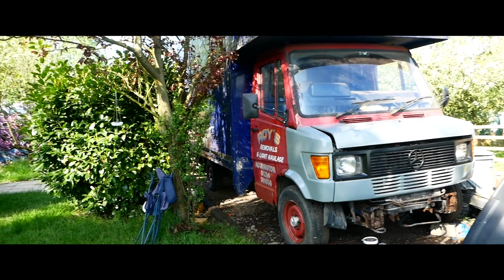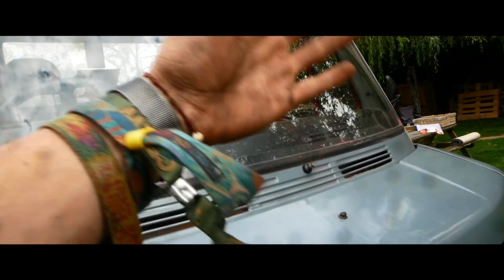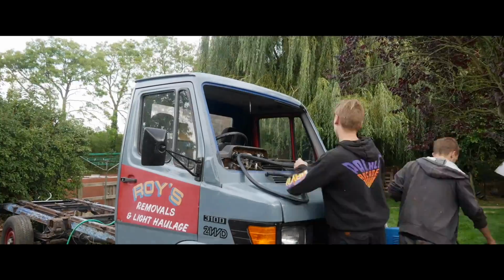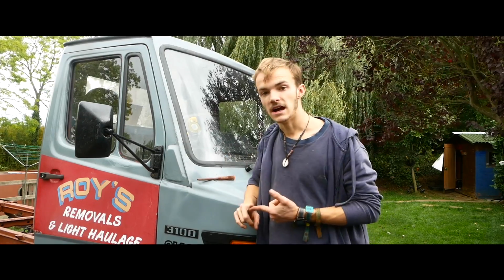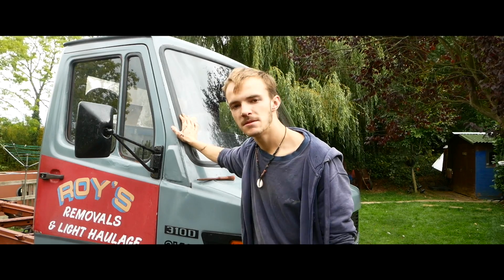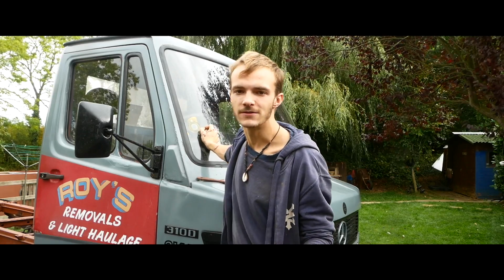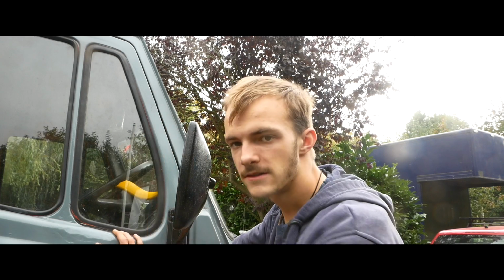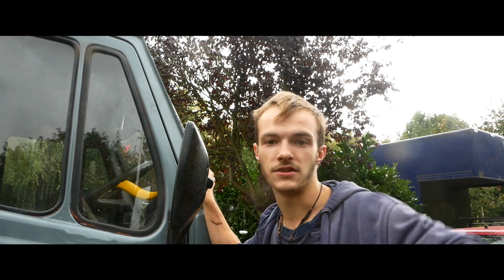Windscreen Installation Gone Wrong! | Mercedes T1 310D Restoration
In this video I attempt to fit a new windscreen to my mercedes t1 as my one has 4 chips in it. Although the windscreen had other ideas.

⦿ Link 1 - Delete if not applicable
⦿ Link 2 - Delete if not applicable